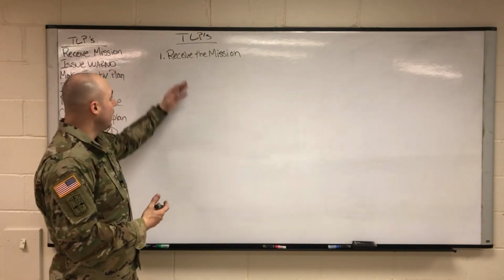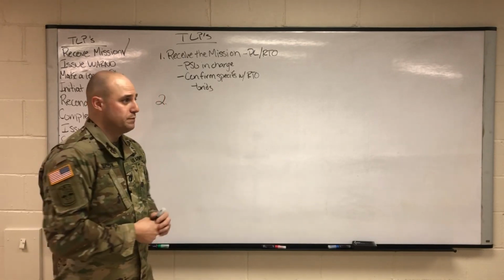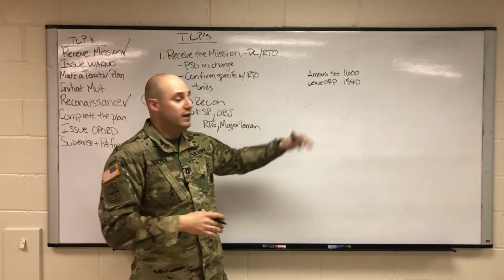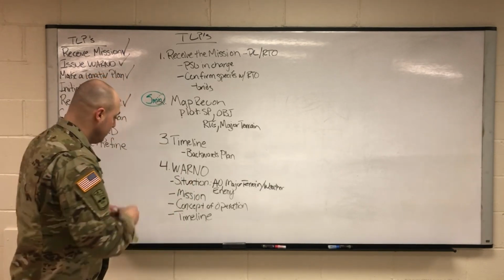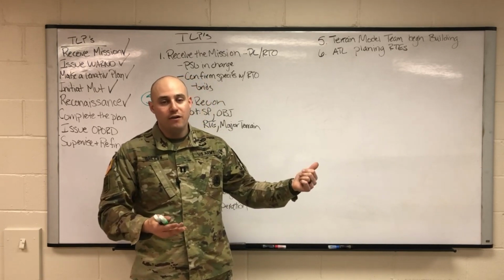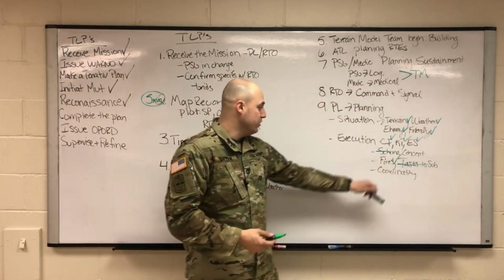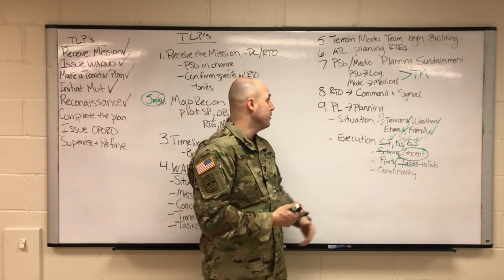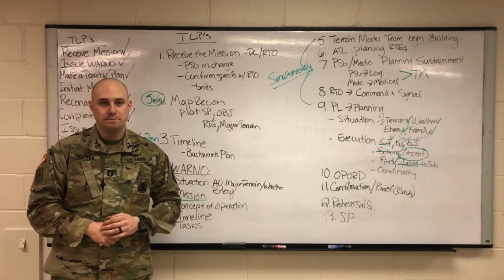Troop Leading Procedures A Non Standard Approach